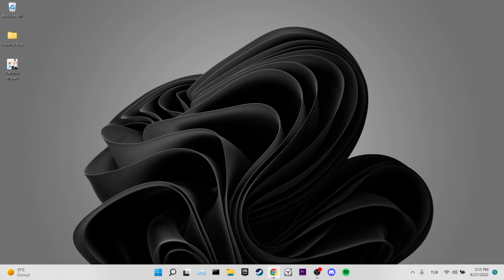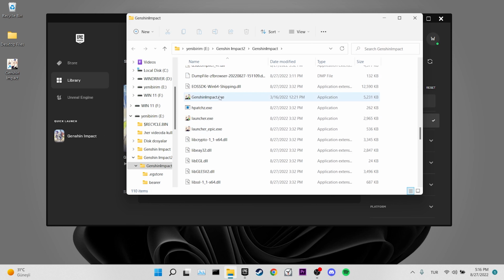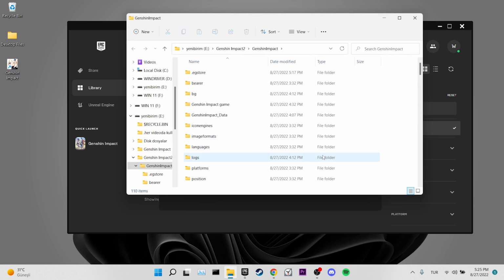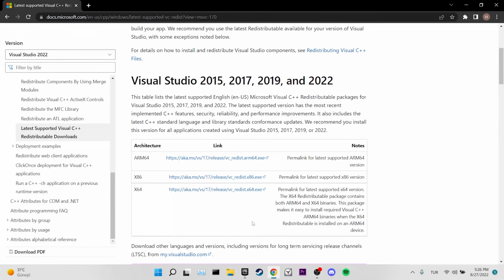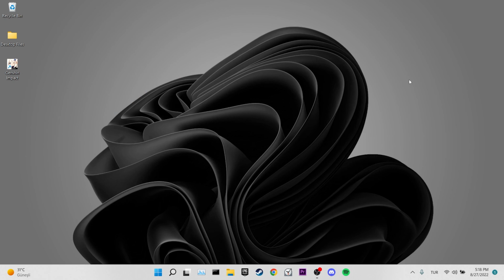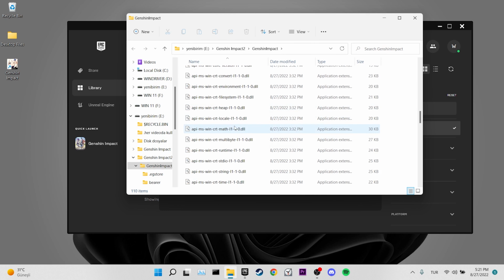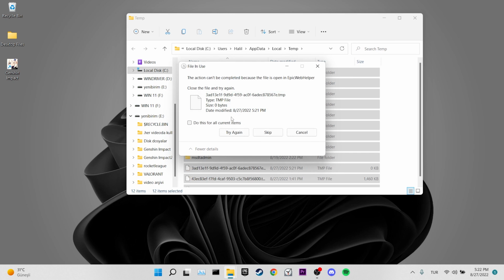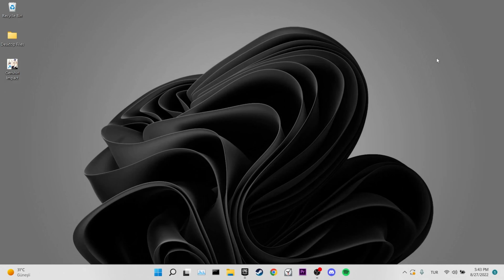GENSHIN NOT LAUNCHING | Fix Genshin Impact Not Launching | How to Fix Genshin Crashing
Today i’m gonna show you how to fix genshin not launching. This error is searched on the internet as genshin impact wont launch and genshin impact not launching pc. And in this video I showed 8 different solutions for genshin crashing.

Video Parts:
00:00 How to fix Genshin Impact not launching
00:14 Intro
00:31 1.Solution: Update video card
00:56 2.Solution: Open Genshin Impact from the file location
01:30 3.Solution: Verify Genshin Impact's files
02:00 4.Solution: Complete the missing dll files
03:31 5.Solution: Disable background running services
04:09 6.Solution: Turn off fullscreen optimization
04:43 7.Solution: Delete junk files
05:23 8.Solution: Update Windows
05:56 Ending